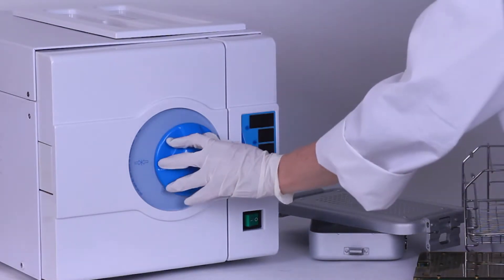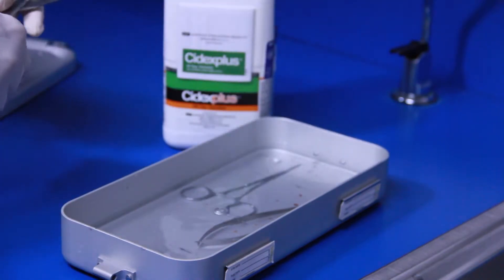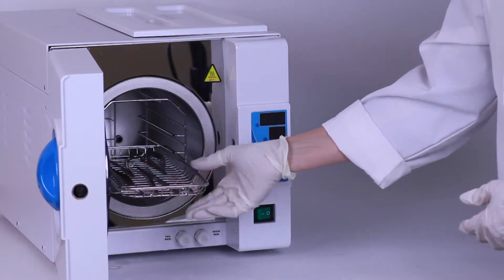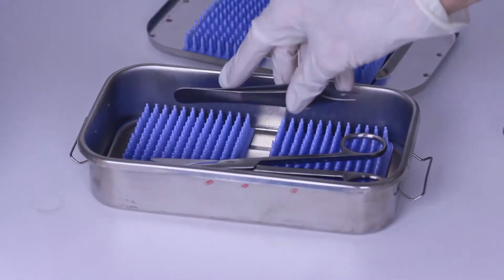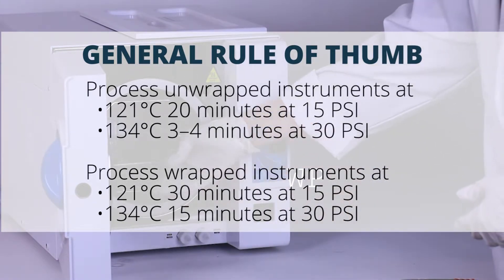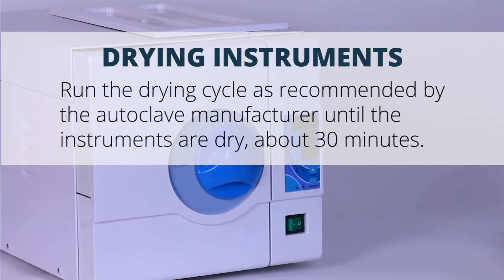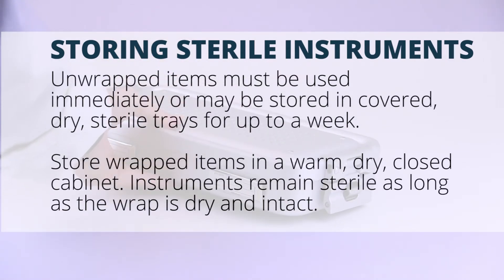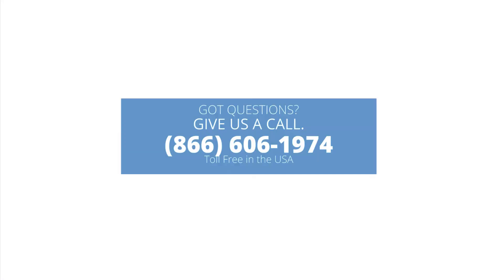Caring for your Surgical Instrument Investment #4 - Sterilization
In this video, you get some practical tips on sterilizing your surgical instruments and using an autoclave.This video is the fourth in a series of four to discuss some best practices in caring for your surgical instrument investment.

WPI was founded by a researcher who built electrophysiology equipment. Our passion is the advancement of modern research, and our researchers have been serving scientists for nearly 50 years. We offer a broad product line that includes the full range of surgical instruments. We know that surgical instruments are a crucial part of research. With proper care, maintenance and storage, your instruments should last for many years.